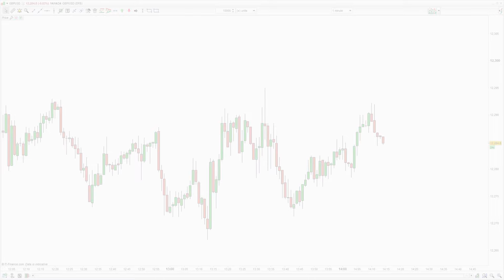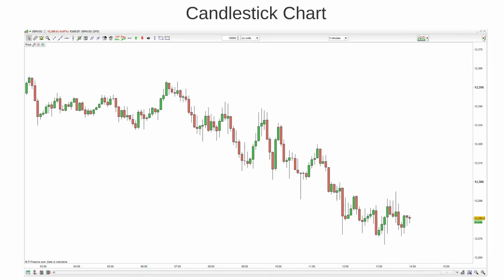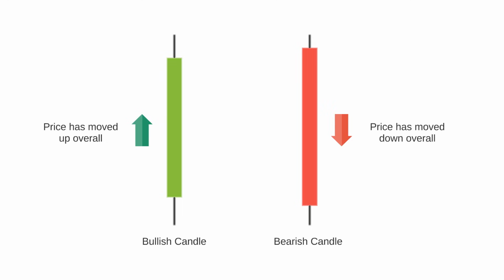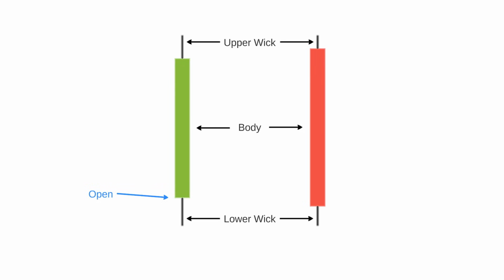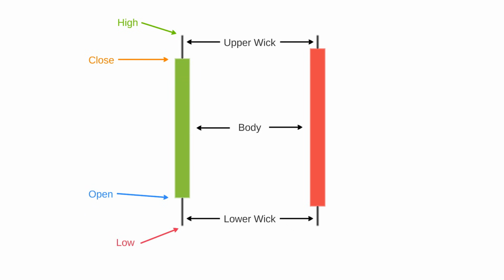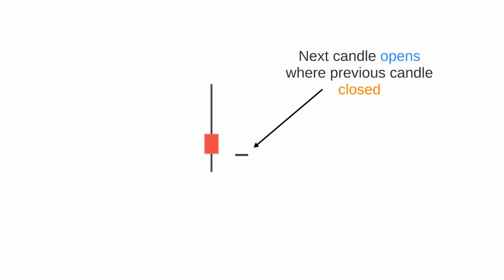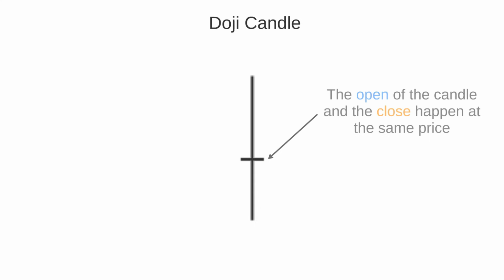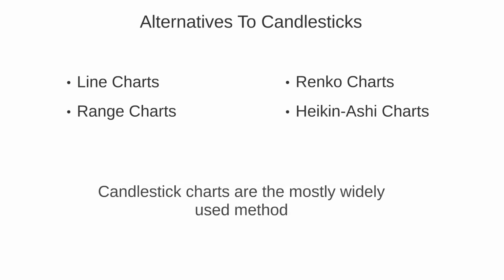Understanding Candlestick Charts (Tutorial For Beginners) [Trading Basics Series]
Learn how to understand candlestick charts. This video starts form the very basics and covers everything you need to know when it comes to understanding candlestick charts.

Sometimes referred to as Japanese candlestick charts (as they is where they originate from)

Understanding candlestick charts is probably one of the most important things a new trader can learn when starting out in trading. This tutorial for beginners covers everything from what the candlesticks look like to demonstrating how they form.

New traders may struggle to read a chart before understanding candlestick charts so it is imperative for new traders to learn this information.

This video is part of a series of videos on my channel called 'Trading Basics'. To view the other videos in the series, head over to the Disciplined Trader channel page and click on playlists - you will find all the other videos in there.